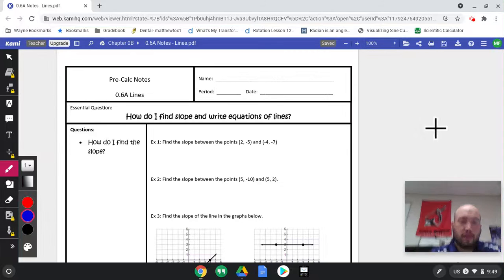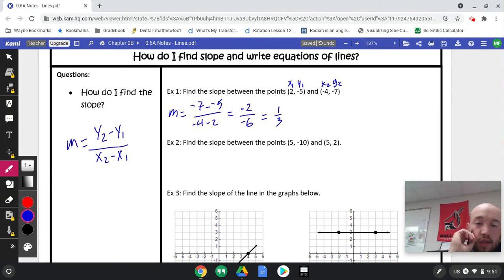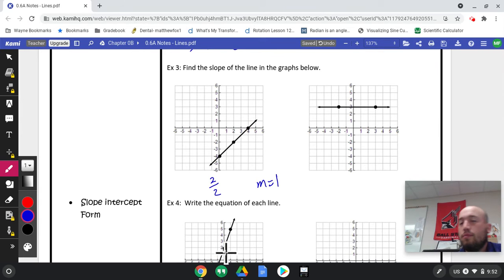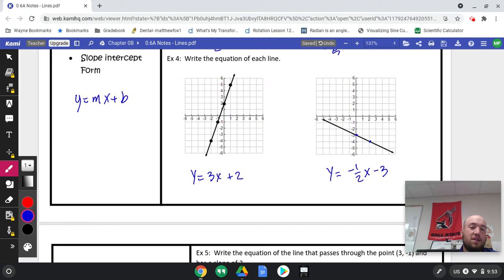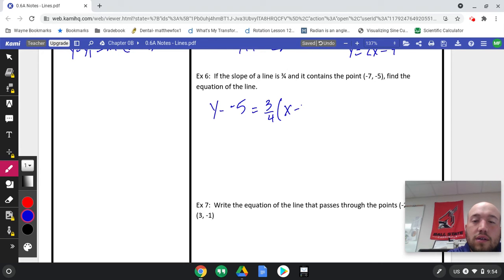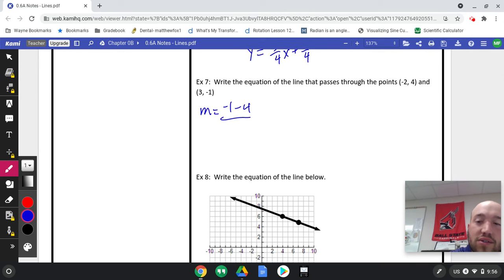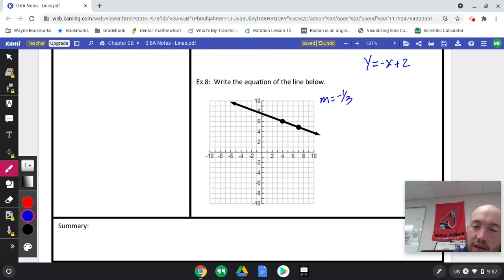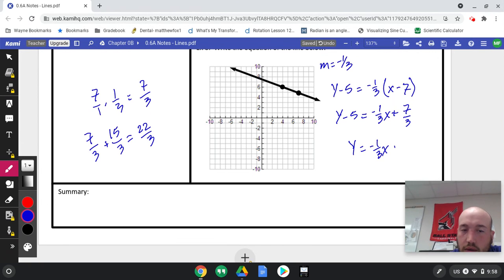PreCalc- 0.6A Lines- August 24, 2021